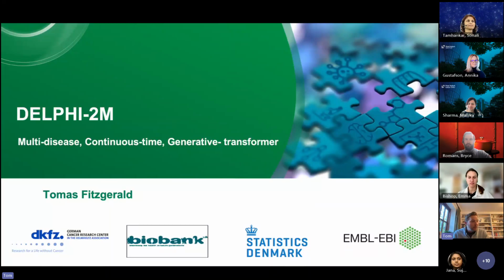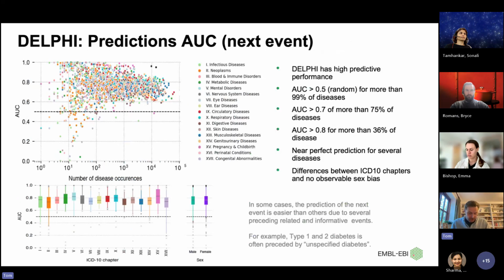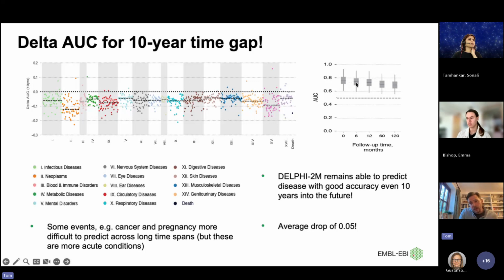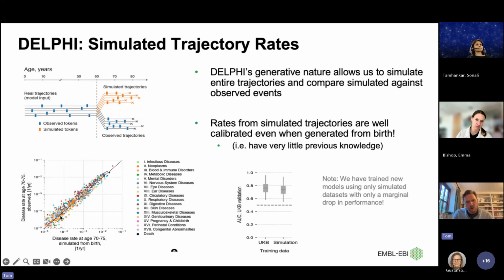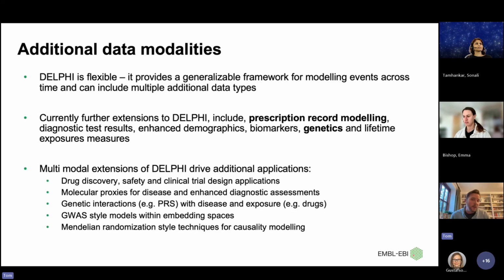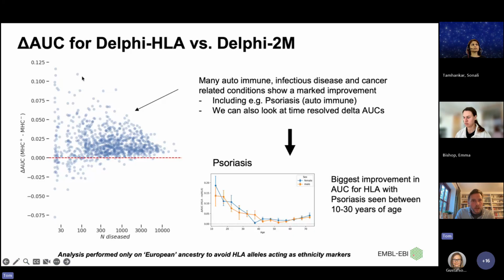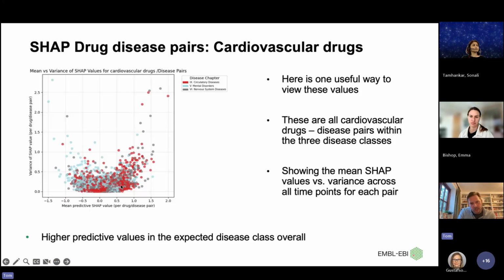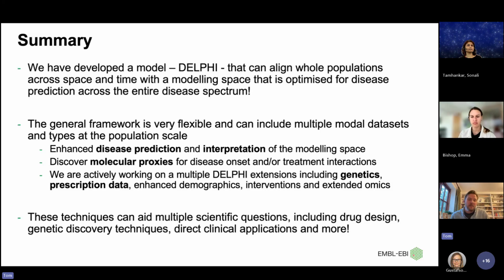Teaching AI to Read Medical History - Tom Fitzgerald - EMBL‑EBI - June 2026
Abstract:

Tom Fitzgerald, Senior Research Staff Scientist at European Bioinformatics Institute presents how generative transformer models can be used to read longitudinal health records and learn how human diseases emerge, interact, and evolve over time. This work shows how GPT‑style AI can move beyond language to simulate future health trajectories, offering new tools for population health research and precision medicine.

Modern medicine generates enormous amounts of data, but making sense of how illnesses unfold over time remains one of healthcare’s hardest challenges. Patients rarely experience diseases in isolation—conditions emerge, interact, and compete over years or even decades. Understanding these timelines is crucial for predicting risk, planning care, and improving population health, yet most predictive tools focus on single diseases and short time horizons.

In this talk, we explore a new approach that borrows ideas from the same generative AI systems behind large language models. Instead of predicting words in a sentence, researchers adapted transformer models to “read” a person’s medical history and learn the natural progression of human disease across a lifetime. Trained on health records from hundreds of thousands of individuals and validated across different countries, this model can estimate the likelihood of more than a thousand diseases based on earlier health events.

Because the model is generative, it can also simulate plausible future health trajectories, offering a way to explore long‑term disease burden and to train other AI systems without exposing real patient data. Importantly, explainable AI techniques reveal patterns the model learns: common clusters of co‑occurring conditions, how early diagnoses shape future risk, and where societal or data‑driven biases may influence predictions.

This work illustrates how general‑purpose AI architectures can be repurposed to model complex, real‑world systems beyond language. For a GenAI audience, it raises broader questions about trust, bias, simulation, and the role of generative models in decision‑making, hinting at a future where AI helps clinicians and researchers understand not just diseases, but the stories of health that unfold over time.

Speaker Bio:

Tom Fitzgerald is the CEO of Chronosight, and previously, a Senior Research Staff Scientist and member of faculty at the European Molecular Biology Laboratory–European Bioinformatics Institute (EMBL‑EBI), based at the Wellcome Genome Campus in the UK, where he worked on large‑scale analysis of population and genomic data.
Tom was awarded researcher of the year 2026 by the Cambridge Independent Science and Technology Awards. He is a co‑author of the Nature paper Learning the natural history of human disease with generative transformers, which introduces DELPHI‑2M, a transformer‑based model trained on national‑scale health records to learn and simulate patterns of disease progression over time. Over his career at EMBL‑EBI and previously the Wellcome Sanger Institute, Tom has contributed to high‑impact research at the intersection of genomics, population health, and data‑driven modeling, with a focus on developing scalable analytical frameworks that turn complex biomedical data into insights about human disease.